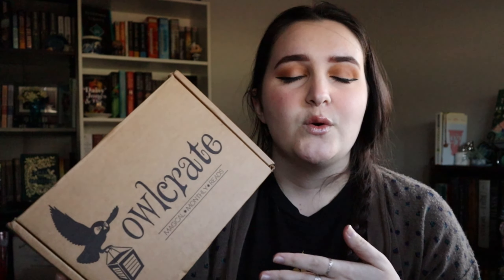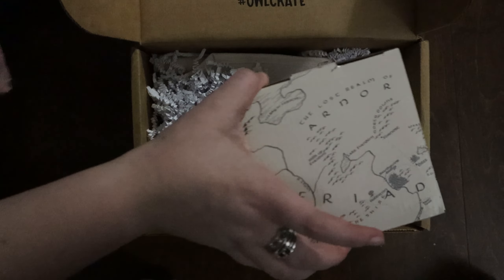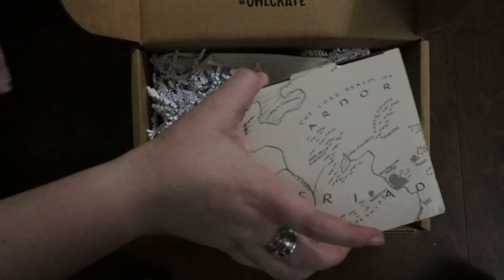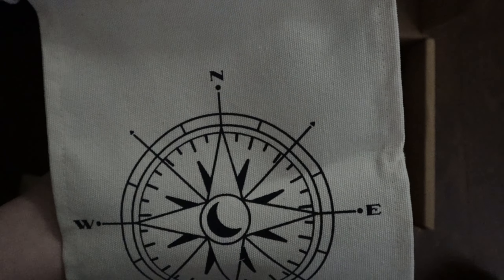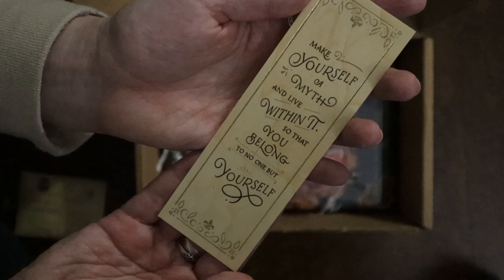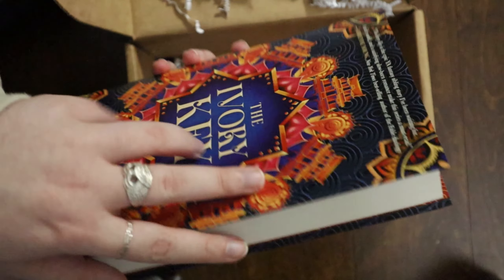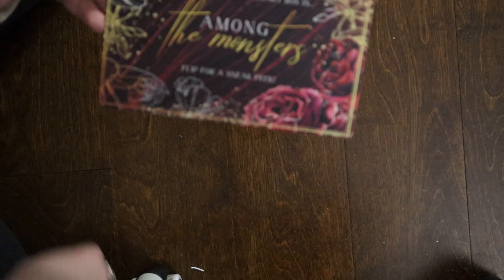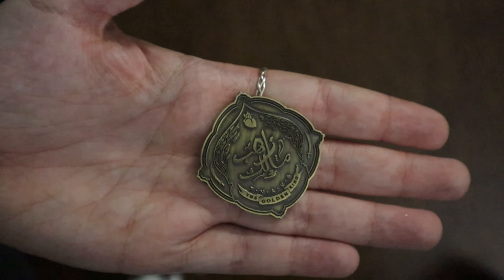OWLCRATE UNBOXING - January 2022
Welcome to my latest Owlcrate unboxing! I am excited to unbox this one since Owlcrate had delayed shipping for a time.

I'd love to know which item peaked your interest the most!